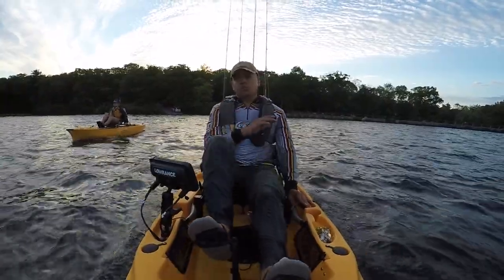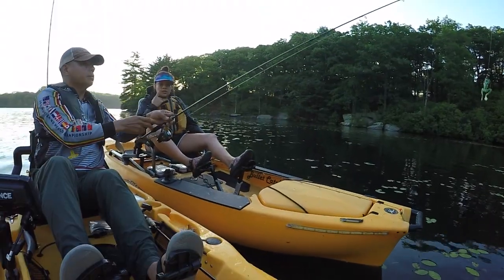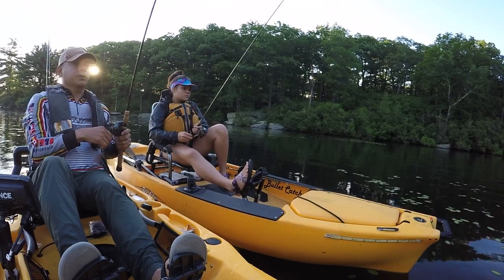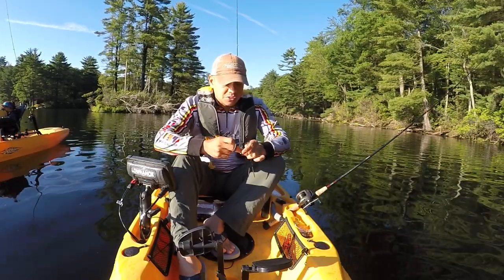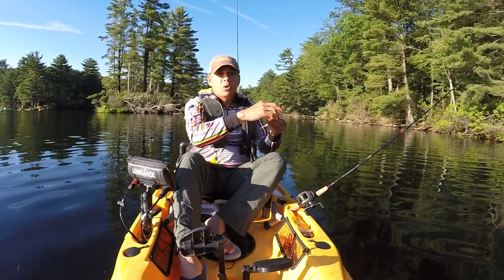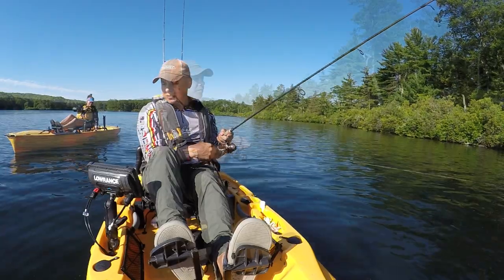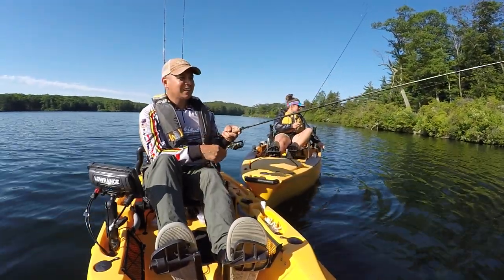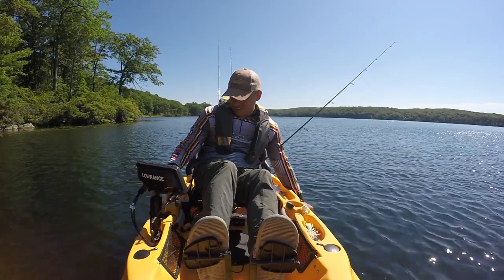(S0 Ep95) Struck-out at Lake Tiorati NY, Kayak Fishing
Going into to weekend with confidence I thought we were gonna tear them up on the early topwater bite. That couldn't be further from the truth. The winds were crazy and the bass were nowhere to be found. I threw everything but the kitchen sink at 'em and nothing worked. So we downsized for some bluegill nuggets.

Filmed in 1080p 120fps

What I Film With:
iPhone 7
GoPro - Hero 4 Black
GoPro Housing
Big Mic
Big Mic Wind Screen
Wearable Mic
Wearable Mic Wind Screen
GoPro Mic Adapter
Mic Adapter
Camera Mount
Huge GoPro Battery
GoPro Battery Adapter

Editing:
Computer - Apple Macbook Pro 15

Fishing Gear:
Big Kayak
Med Kayak
Kayak Cart
Inflatable Life Jacket
Life Jacket
Big Fish Finder
Small Fish Finder
Shimano Stradic CI4 Reel 1000
Shimano Saros 1000 Reel

Fishing Lures:
Road Runner
Pro Cure (Threadfin)
Zoom Fluke
Mustad worm hook
Zoom Tiny Fluke

mark delarosa fishing